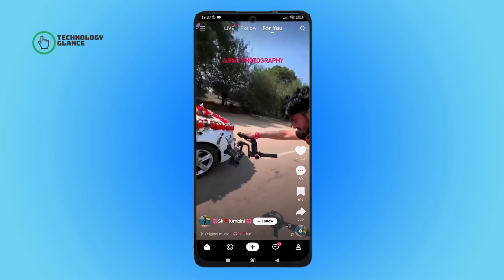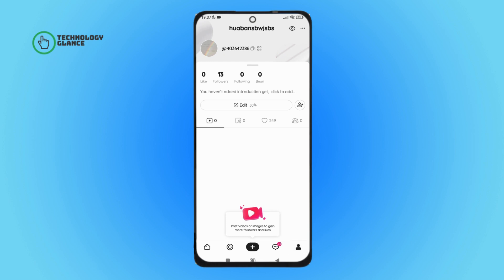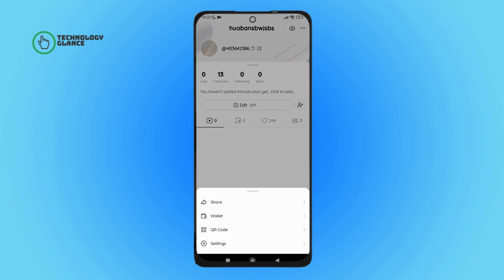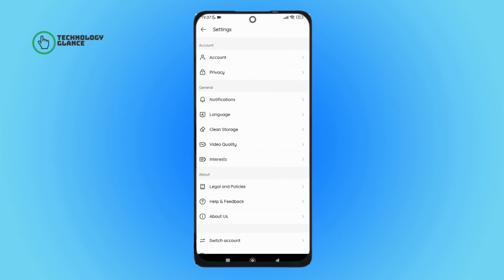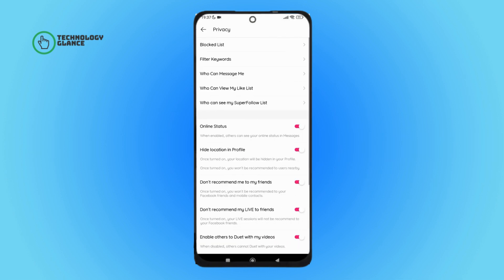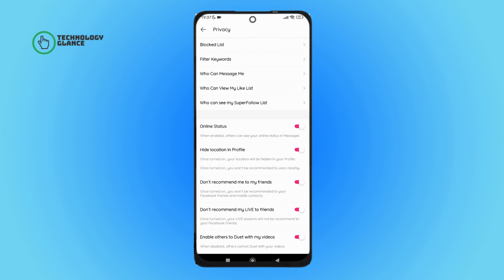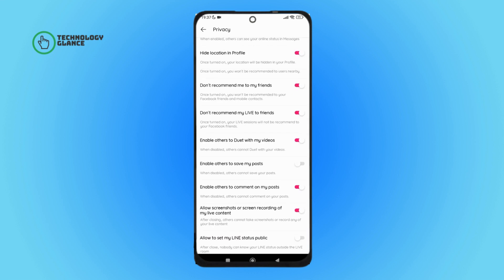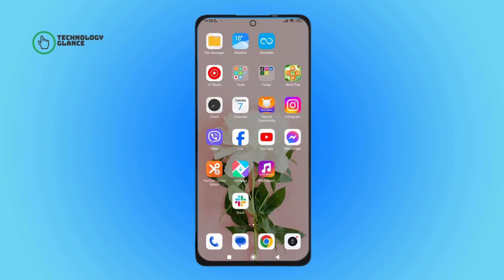How To Enable Others To Save Your Post On Likee? |Technologyglance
Empower your Likee audience with the ability to save your captivating posts by following this simple tutorial on enabling the "Save" feature. Whether you're sharing insightful content, entertaining videos, or artistic creations, allowing others to save your posts enhances engagement and appreciation. In this step-by-step guide, we'll walk you through the process of adjusting your post settings on Likee, providing insights into customizing your interaction preferences. Watch now to discover how to make your Likee content more shareable and easily accessible to your audience.